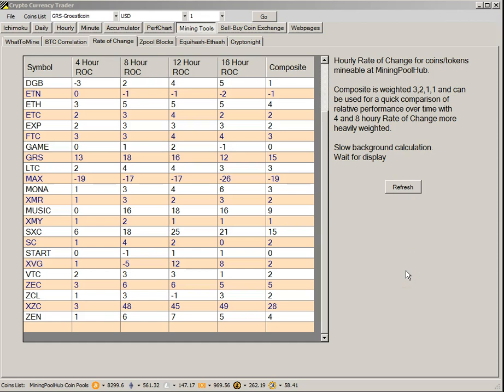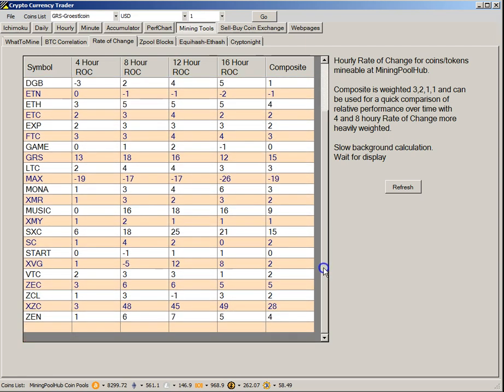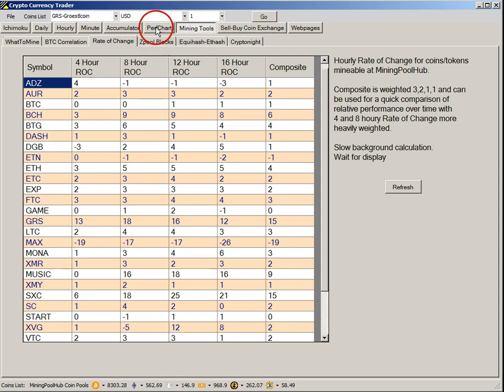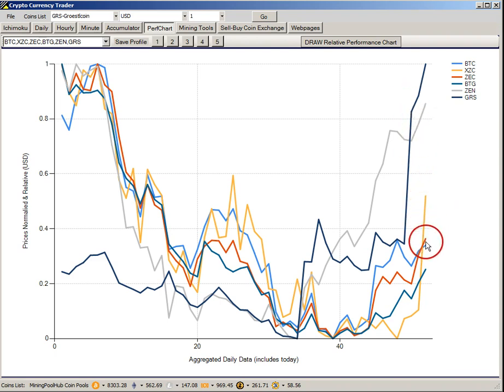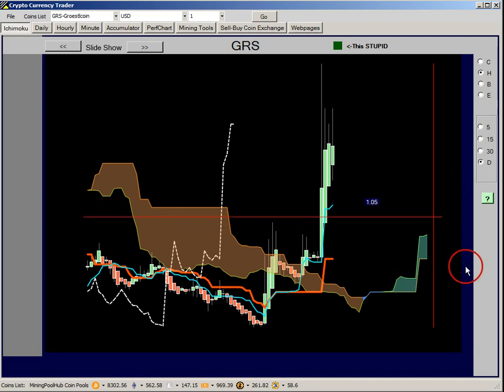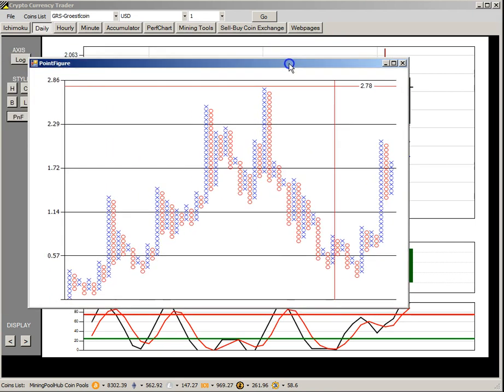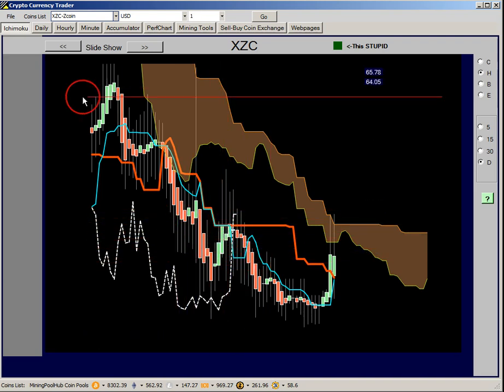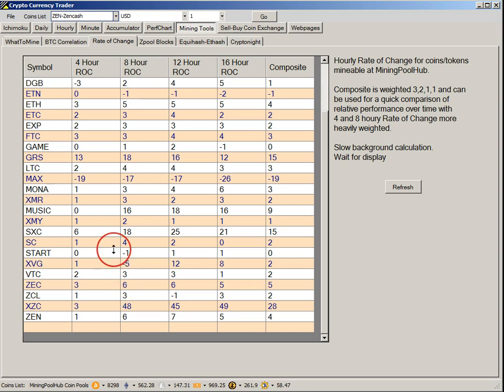Alt Coins Heating Up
Today our cryptocurrency mining strategy has more choices than just Zencash (ZEN). Alt coins Groestlcoin (GRS) and Zcoin (XZC) are increasing in value much faster than Bitcoin making them ideal coins to mine and exchange for Bitcoin.

It's not the Bitcoin exchange rate that matters so much. If two coins are increasing in price at exactly the same rate then the exchange rate between them will stay exactly the same.

We're always looking for the coins that are increasing in price at a faster rate than Bitcoin, much faster if we can get 'em, so that we can get an always improving exchange rate.

At the end of the day you end up with more Bitcoin.